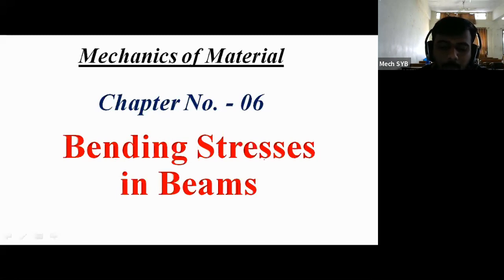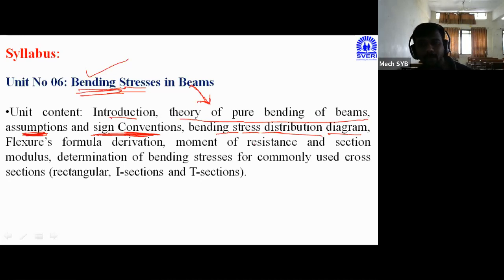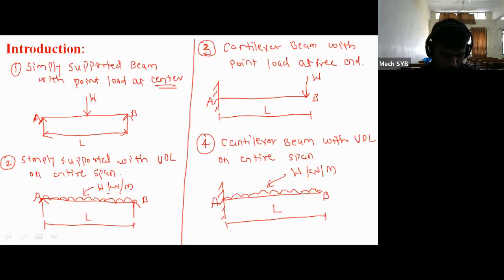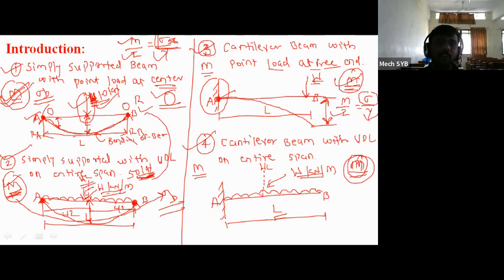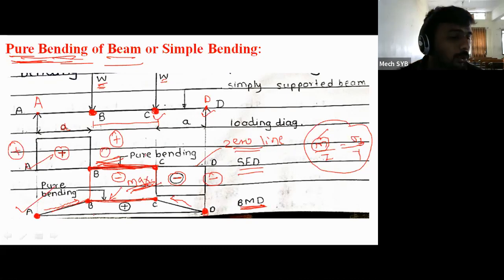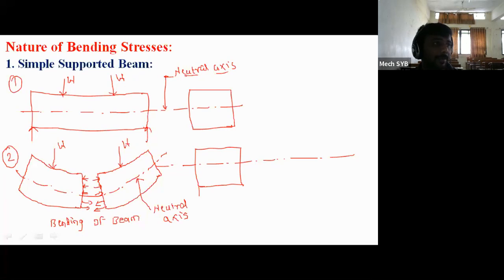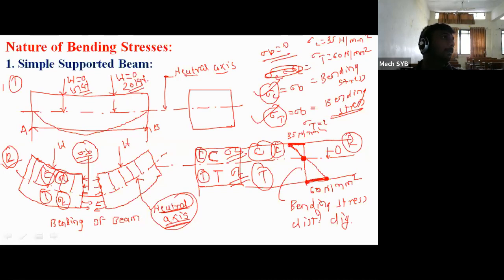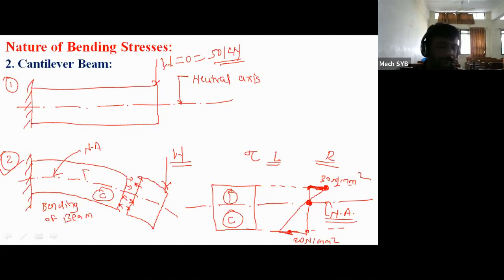CH 6 Bending Stresses in Beams L 1 & L 2